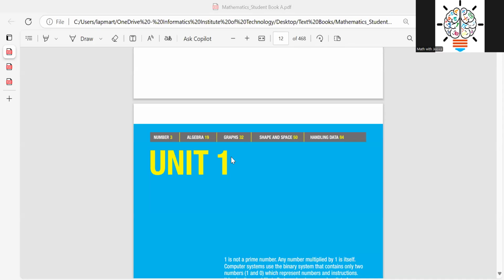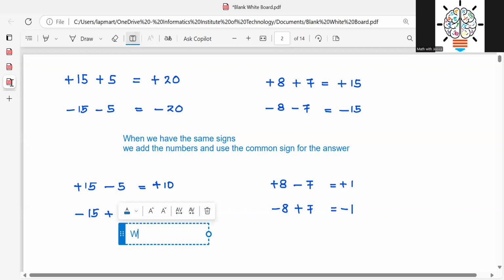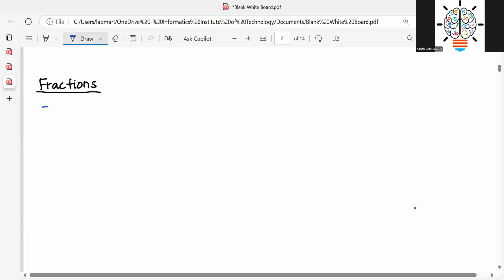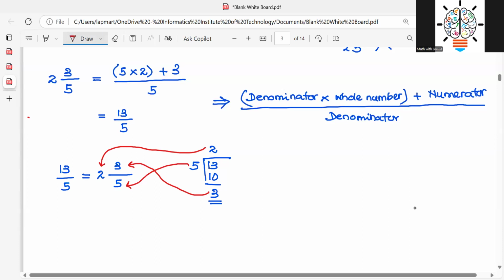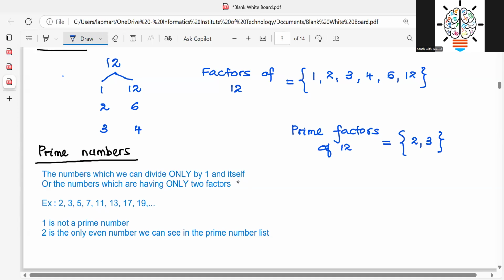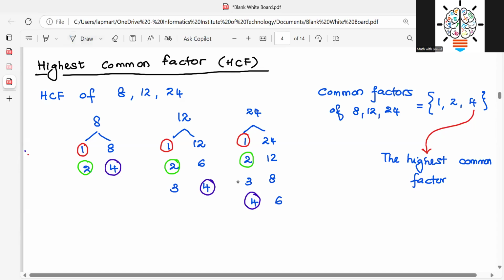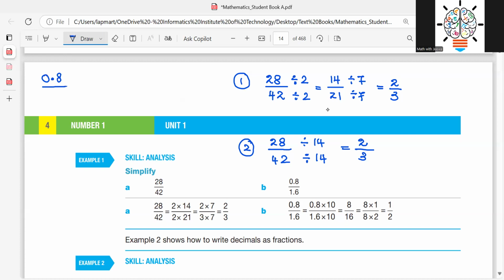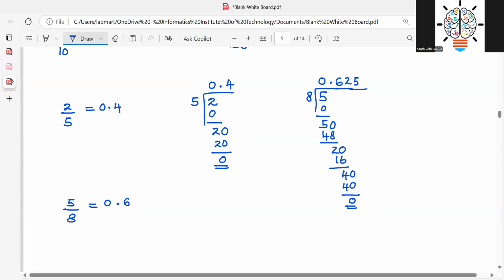Edexcel Maths Basics | Directed Numbers, Fractions, HCF & LCM | Foundation Recap for Edexcel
In this first lesson of the Edexcel IGCSE Mathematics A series, we go back to the core basics every student must master before diving into the IGCSE syllabus.

📘 Topics Covered:
Directed Numbers
Fractions (and simplifying them)
Factors & Multiples
Highest Common Factors (HCF)
Lowest Common Multiples (LCM)

These concepts are essential building blocks for success in IGCSE Mathematics. Whether you’re starting fresh or need a solid revision, this video is the perfect foundation for your journey.

🗓 New theory lessons every Saturday
🗓 Homework discussion every Wednesday